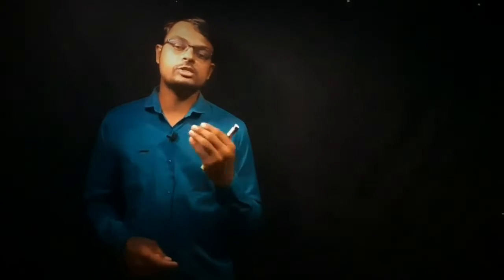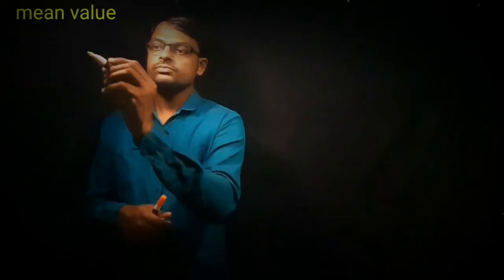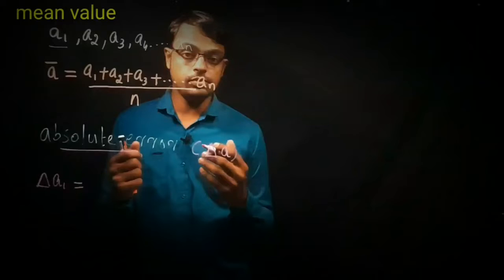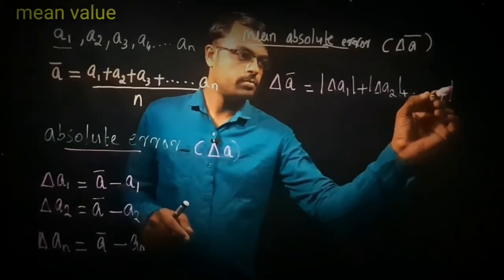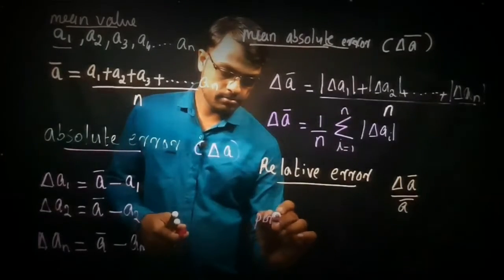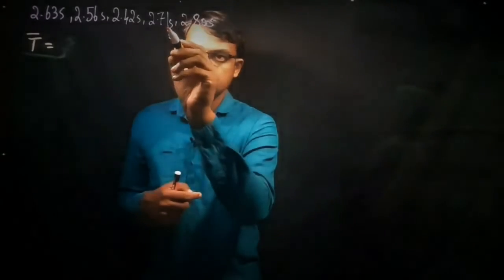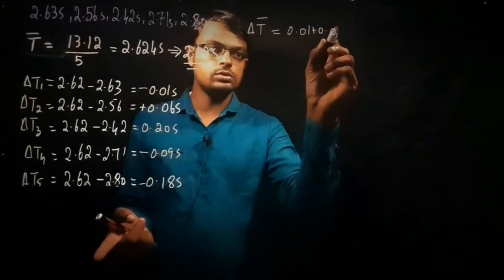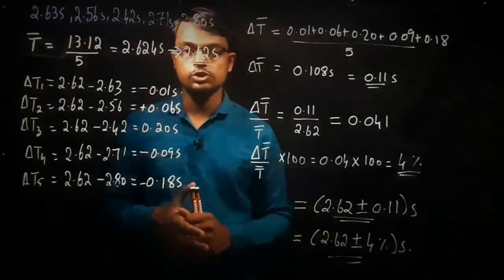ABSOLUTE ERROR || RELATIVE ERROR || PERCENTAGE ERROR